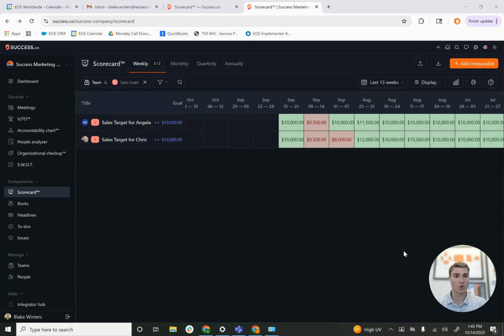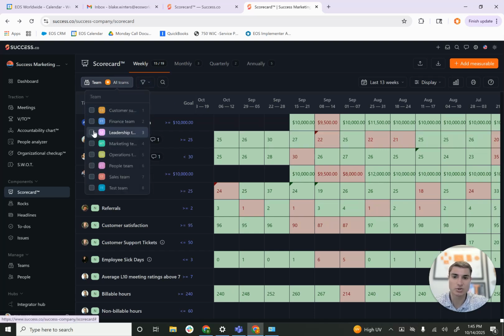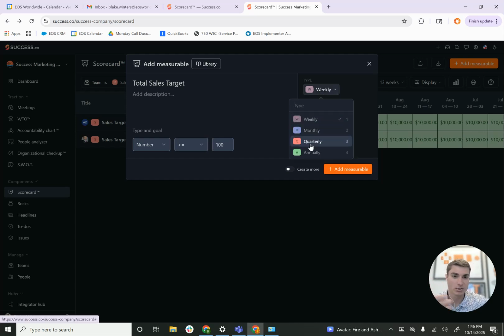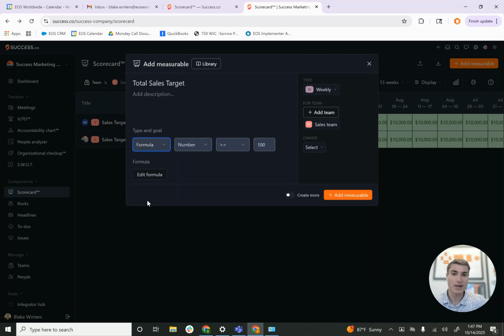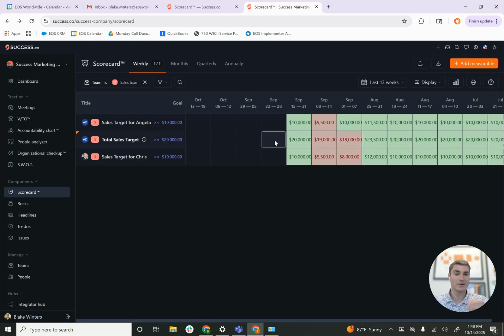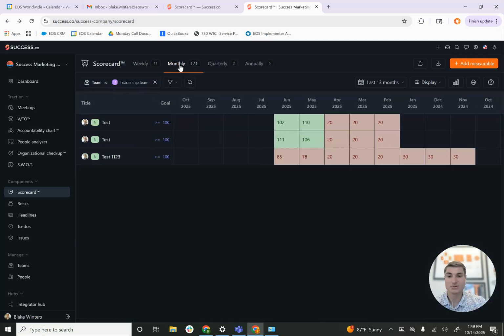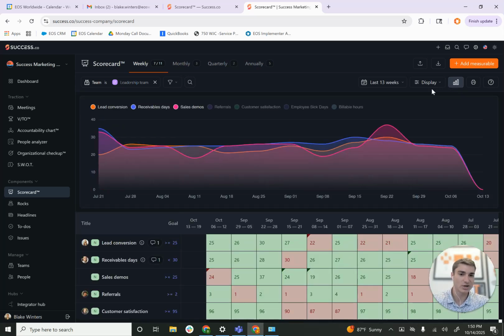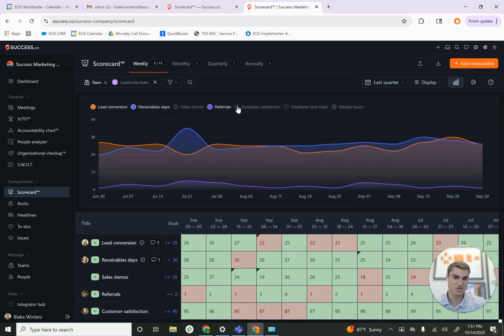Blake Winters - Exploring the Scorecard Feature in Success.co for EOS® Implementation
Blake Winters Professional EOS® Implementer:

In this video, I walk you through the scorecard feature of the Success.co software, which is essential for managing our organization under the EOS® framework. I explain how the scorecard helps us track key numbers weekly, ensuring that every team member has measurable goals they are accountable for. We can view multiple team scorecards, analyze data over the last 13 weeks, and even create formula-based measurables for more complex tracking. I encourage you to explore the graphical view of the scorecard to visualize our trends over time. Please familiarize yourself with these features as we continue to implement EOS® effectively.